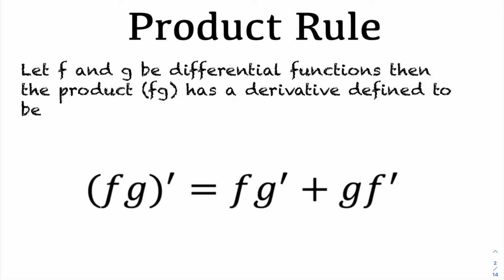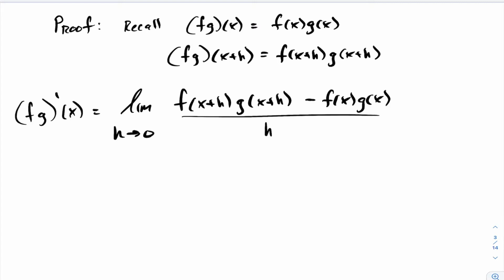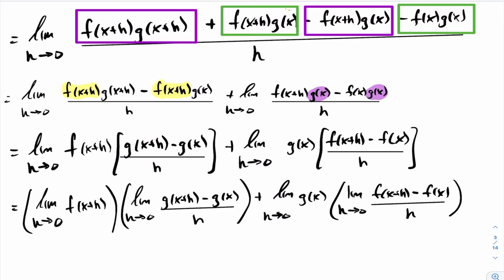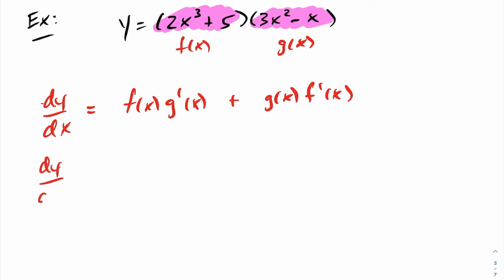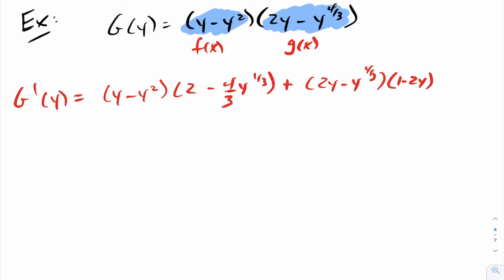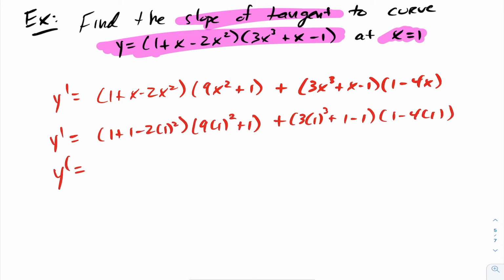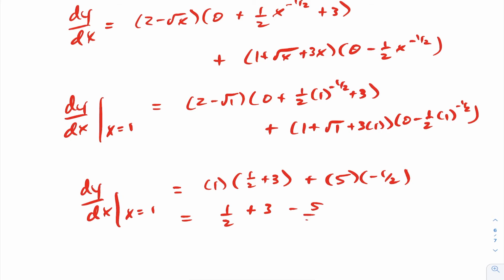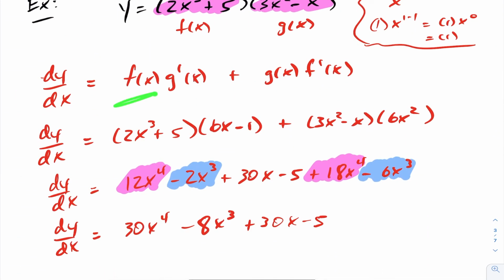Calculus - Derivatives - Product Rule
In this lesson we examine the product rule for taking derivatives. It is often easier to take the derivative of a function using the product rule when it is possible. We will demonstrate a proof of the product rule so you understand why it is true, in addition several examples of the product rule are studied and applications to it for finding tangent equations and slopes are also explored.